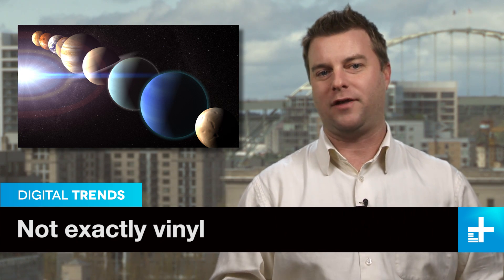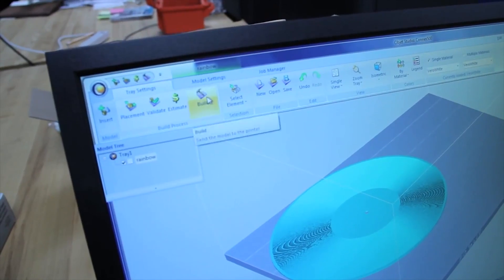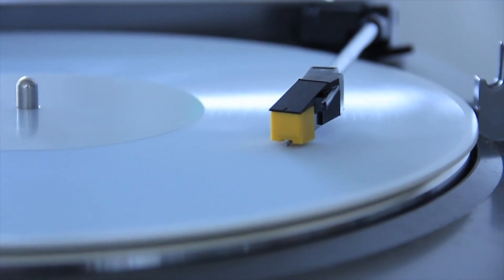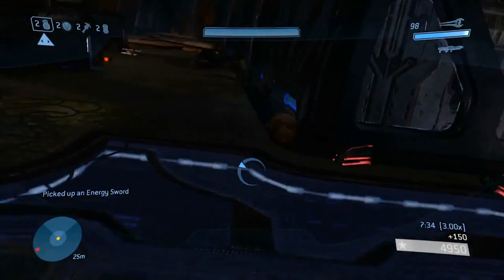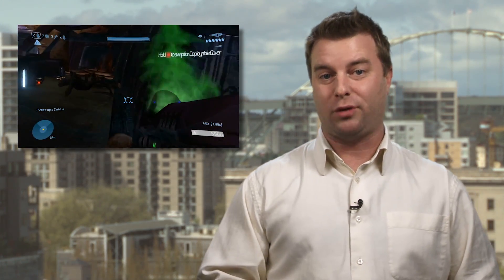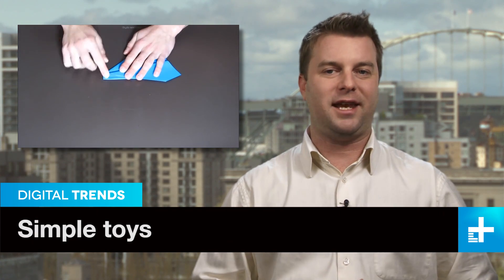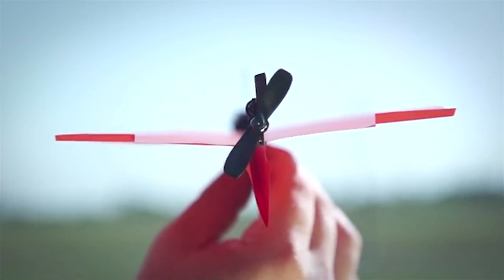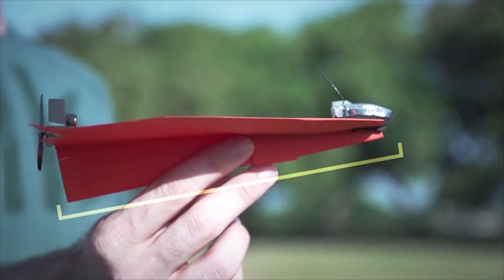DT Daily (Dec. 10): 3D printed LP record, Xbox One hoax, smartphone controlled paper airplane